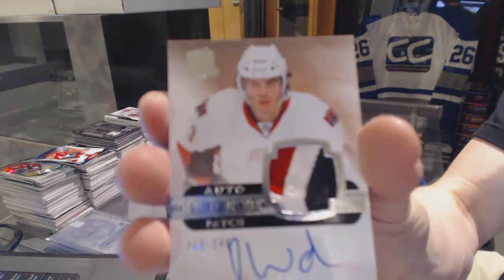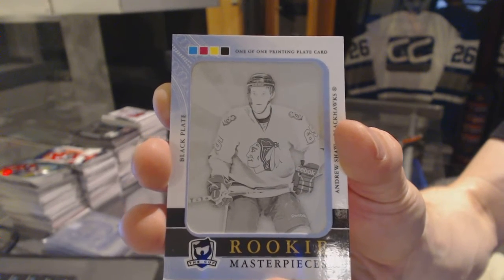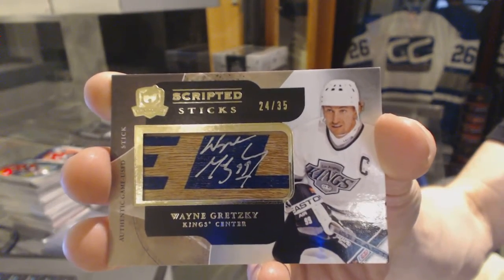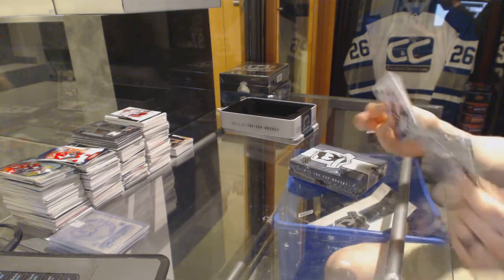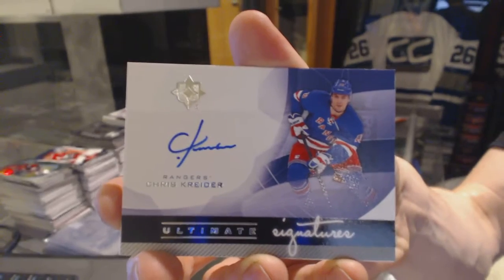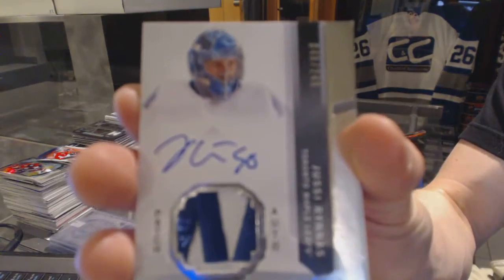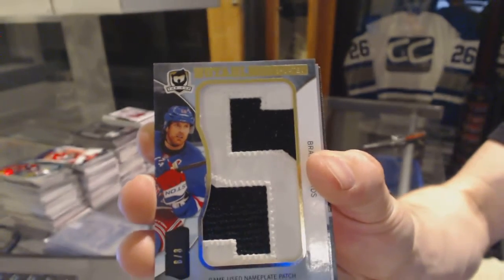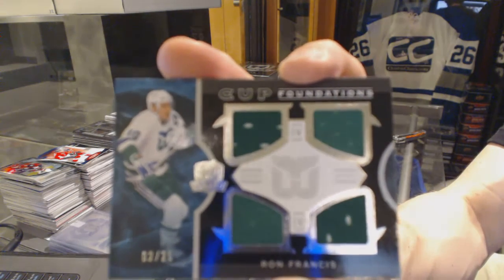GRETZKY! 11-12 UD The Cup & 12-13 UD The Cup Hockey Box Break - C&C GB #6127